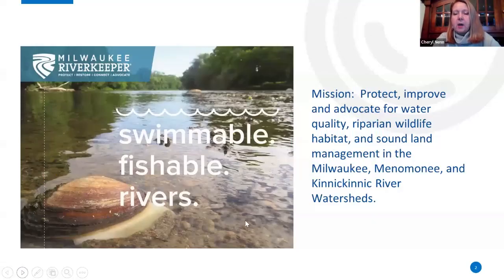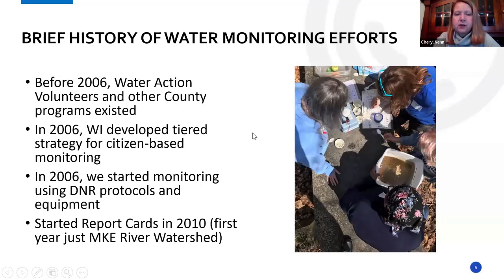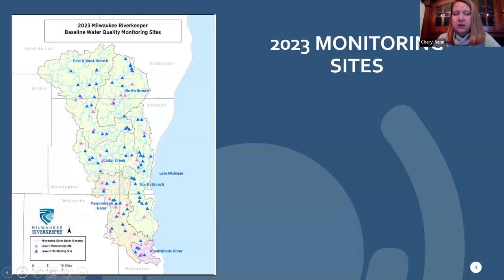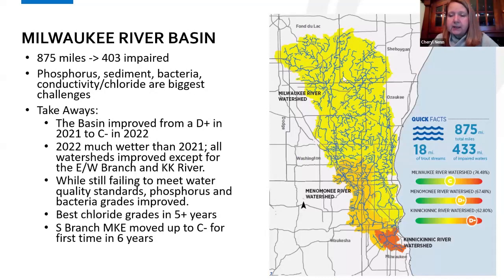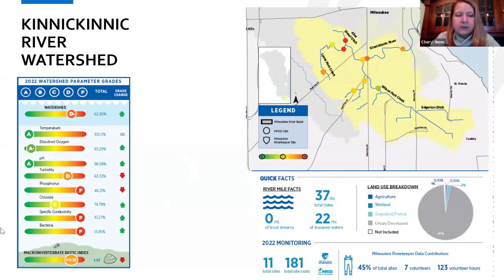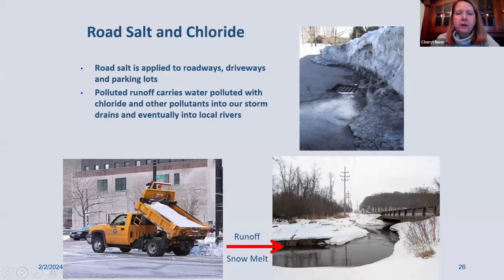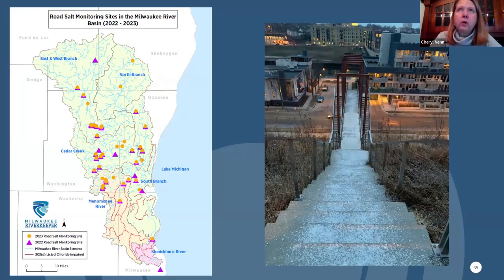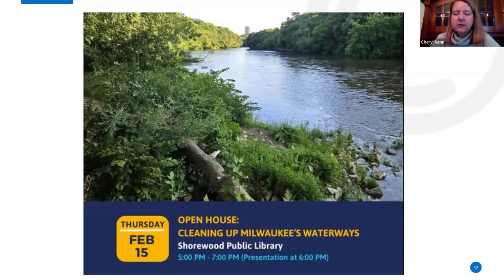Water Quality Monitoring with Milwaukee Riverkeeper - Backyard Naturalist Lecture Series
Special guest Cheryl Nenn of Milwaukee Riverkeeper will talk about the current state of the Milwaukee River Basin, highlighting results from the 2022 Annual River Report Card.  She also will touch on plans to clean up and restore the Milwaukee River Estuary Area of Concern.

After this video ended and before questions, UEC Executive Director Jen Hense shared her gratitude for Milwaukee Riverkeeper and the many people and organizations that are helping to heal Milwaukee's waterways.  For more on Milwaukee Riverkeeper visit their website at milwaukeeriverkeeper.org.